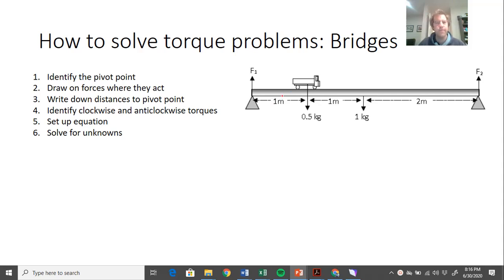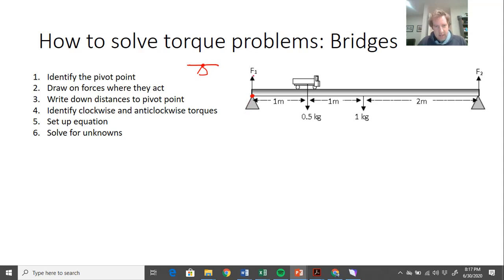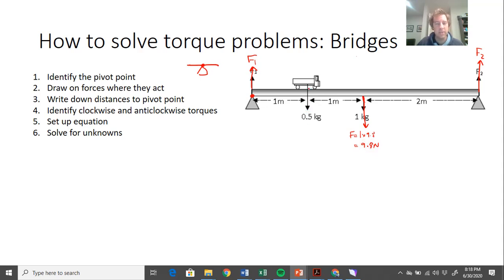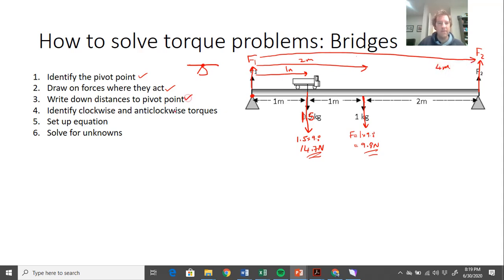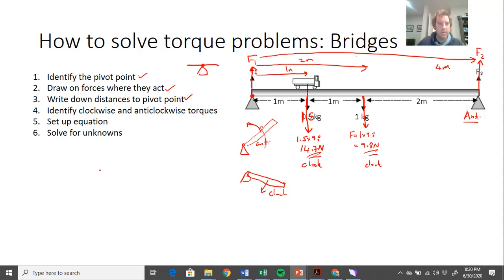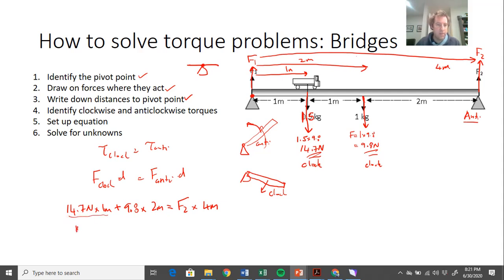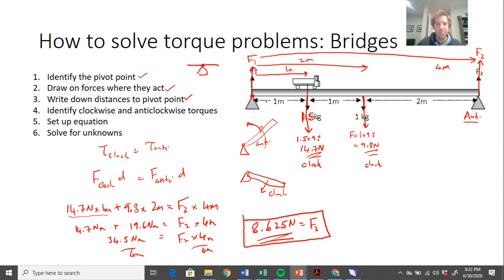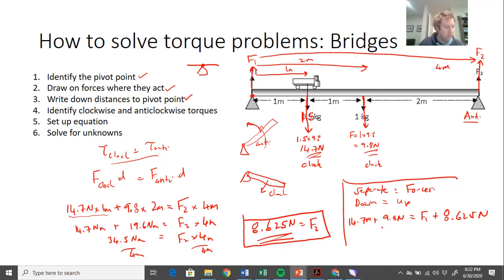NCEA L2 Physics. Mechanics: Torque. Video 3: Bridges example